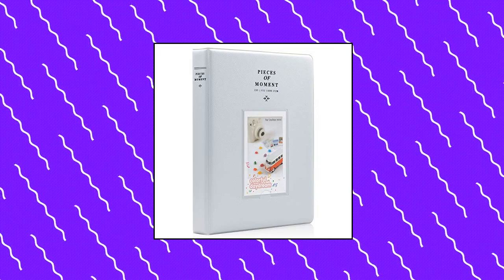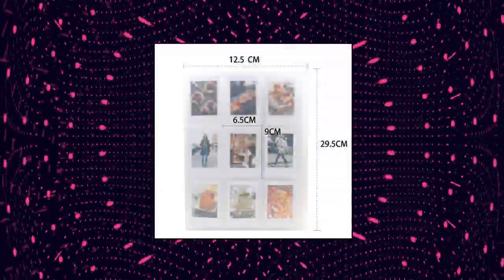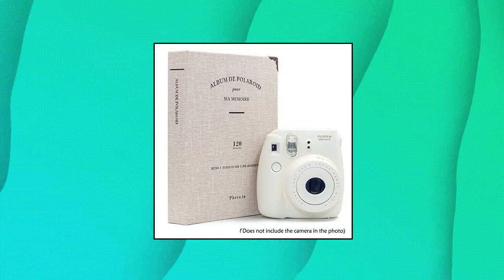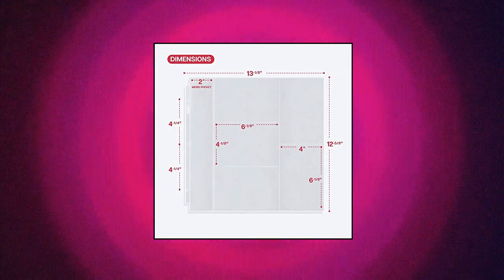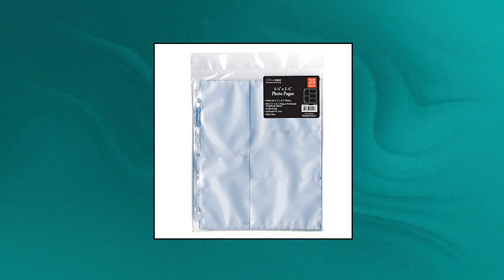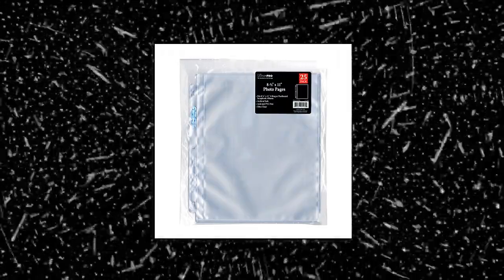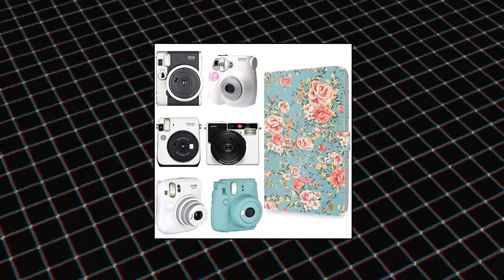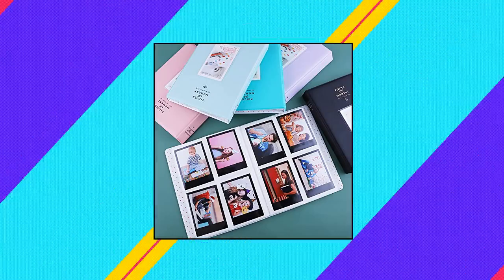Top 10 Photo Album Accessories You Can Buy October 2022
Ablus 128 Pockets Mini Photo Album - Fits for Fujifilm Instax Mini 9 Mini 8 Mini 90 Mini 25

Ablus 288 Pockets Kpop Album Kpop Photocard Holder Book Compatible with Fujifilm Instax Mini 7s 8 8+ 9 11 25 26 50s 70 90 Instant Camera Fil

Ablus 120 Pockets Mini Photo Album for Fujifilm Instax Mini 7s 8 8+ 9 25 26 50s 70 90 Instant Camera & Name Card  Light Gray

Ablus 96 Pockets Mini Photo Album for Fujifilm Instax Mini Camera

Ultra Pro 3x5 Photo Album Pages for 3 Ring Binder  25ct  Photo Sleeve Protectors for Photo Cards

Ultra Pro 8x11 Full Page Photo Album Pages for 3 Ring Binder  25ct  Photo Sleeve Protectors to Safely Store Pictures

Ultra Pro 5x7 Photo Page 25 ct. Pack for 8.5 x 11 Albu

WOLVEN Mini Photo Album Compatible with Polaroid Fujifilm Mini 7s 8 8+ 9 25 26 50s 70 90 11 Film -

Antner 128 Pockets Mini Photo Album for Fujifilm Instax Mini 7s 8 8+ 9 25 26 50s 70 90 Instant Camera Polaroid Mini Pocket Sized Album

Dunwell Photo Album Refill Pages 12x12 -  4x6 Mixed

and the five